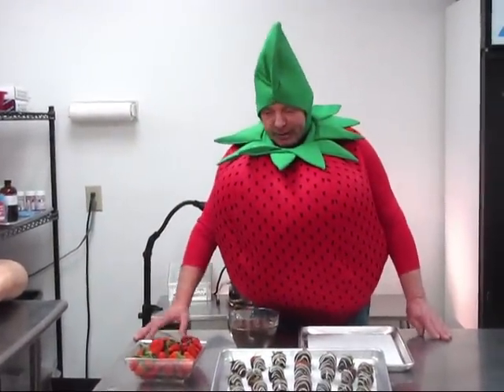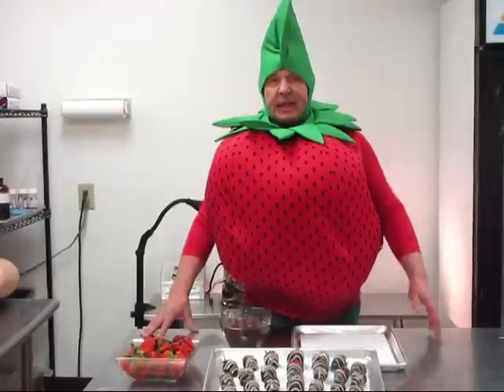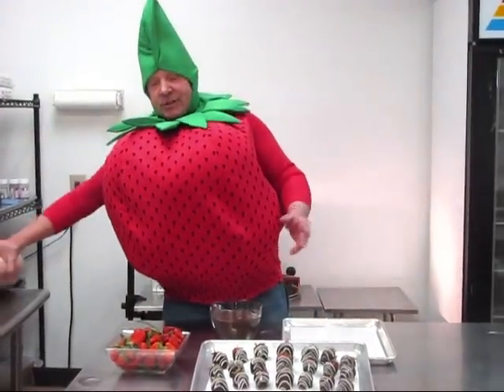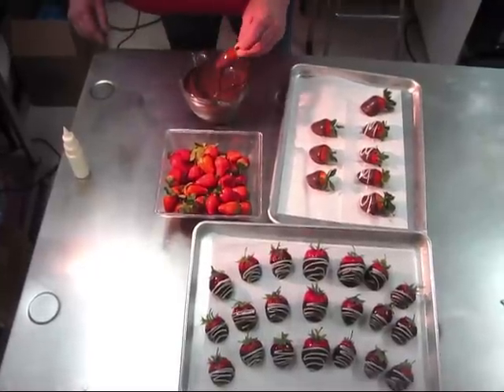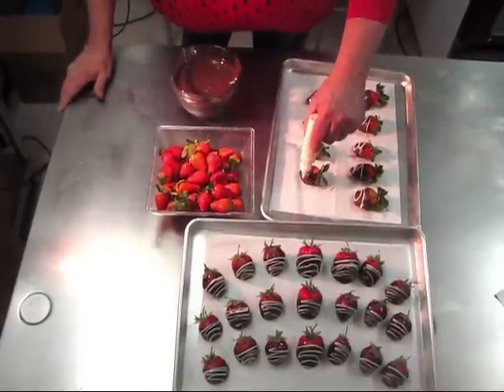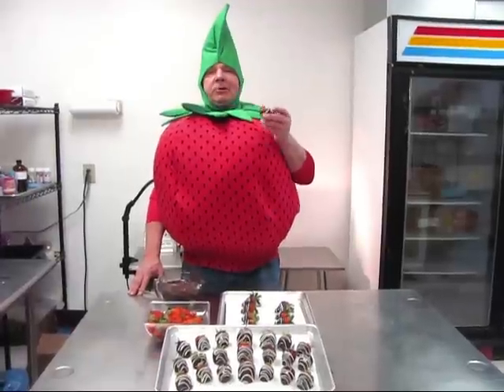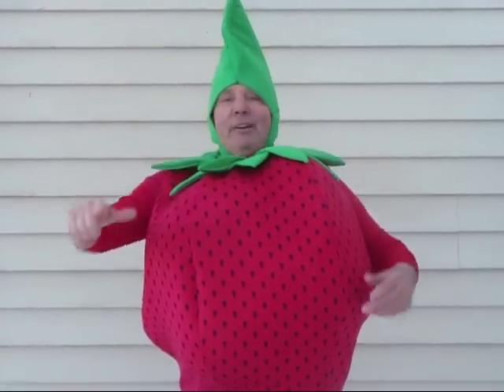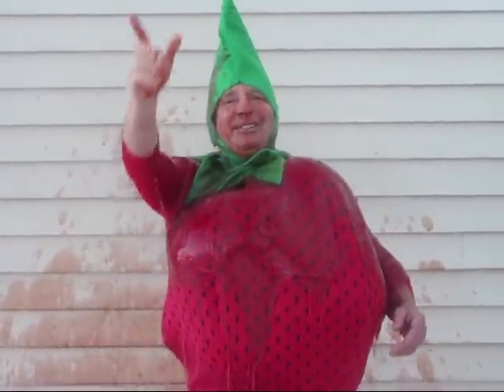World's Largest Chocolate Covered Strawberry - Saratoga Sweets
Saratoga Sweets Owner Mike Fitzgerald describes how to dip chocolate covered strawberries and gets a little messy in the process.